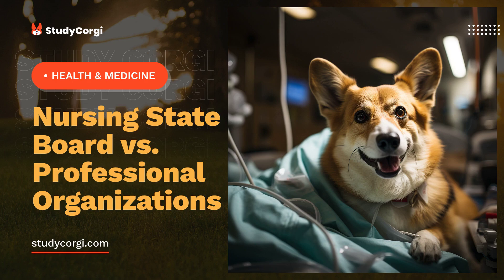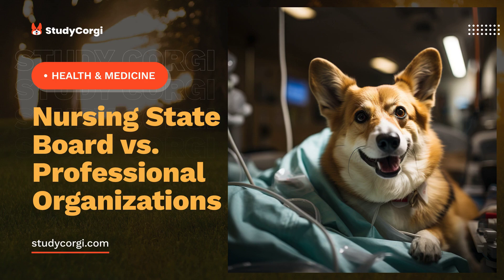Nursing State Board vs. Professional Organizations - Research Paper Example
📄 Research Paper Description: This paper will analyze similarities and differences between the roles of the state board of nursing and the roles of professional organizations.

✔️ Topics: Health & Medicine, Nursing
✔️ Language: 🇺🇸 English
✔️ Words: 655

🔍 References:
American Nurses Association. (2015). Nursing: Scope and standards of practice (3rd ed.). Silver Spring, MD: American Nurses Association.
Cherry, B., & Jacob S. R. (2017). Contemporary nursing: Issues, trends, and management (7th ed.). Saint Louis, MO: Elsevier.
Needleman, J., Dittus, R. S., Pittman, P., Spetz, J., & Newhouse R. (2014). Nurse credentialing research frameworks and perspectives for assessing a research agenda. Web.
Taylor, M. R. S. (2016). Impact of advocacy initiatives on nurses’ motivation to sustain momentum in public policy advocacy. Journal of Professional Nursing, 32(2), 235-245. Web.